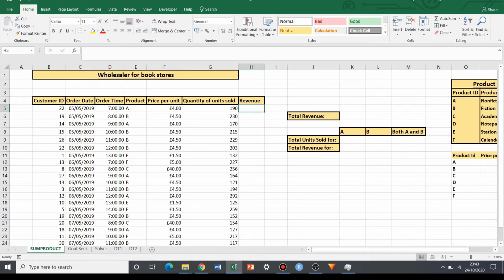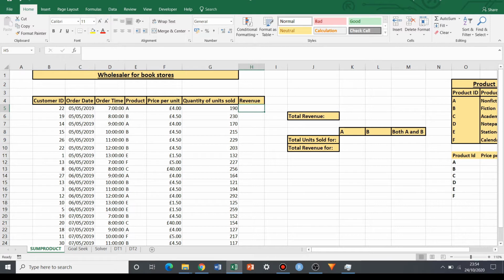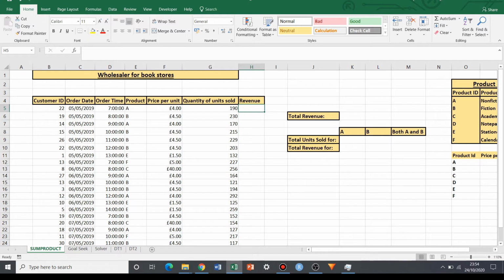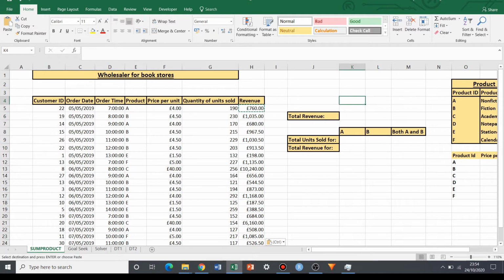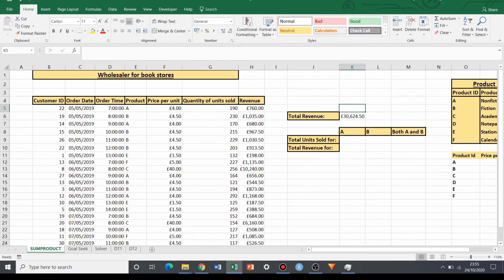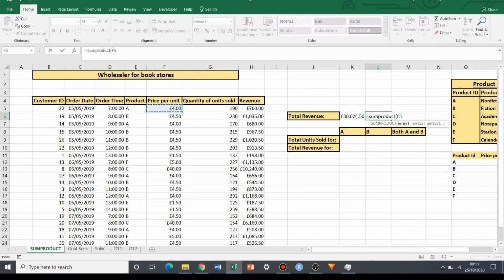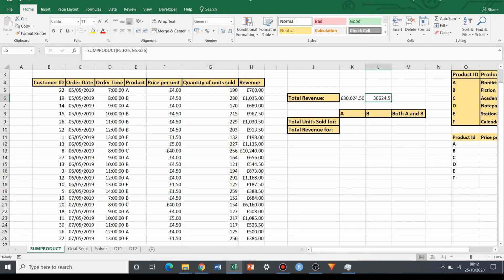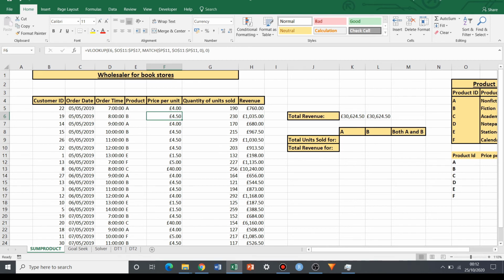(Exercise 7 - Video 3) Introduction to Sumproduct Formula